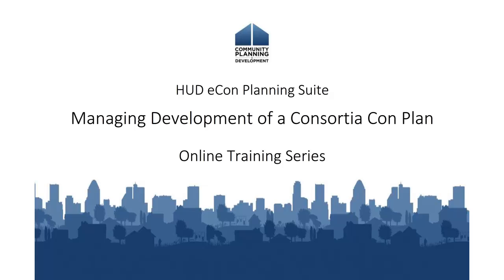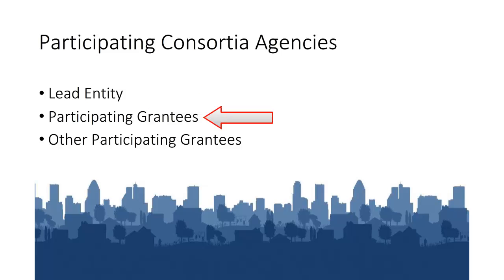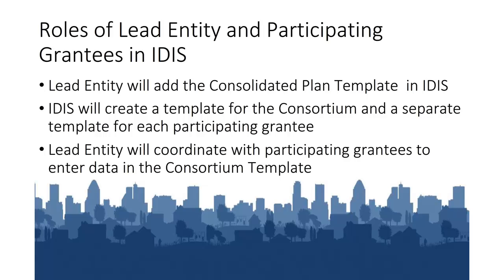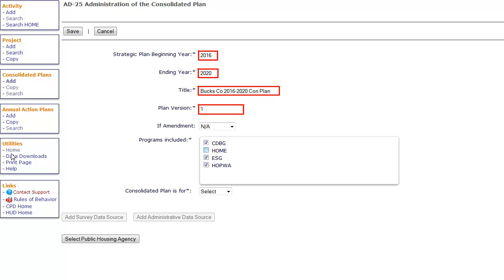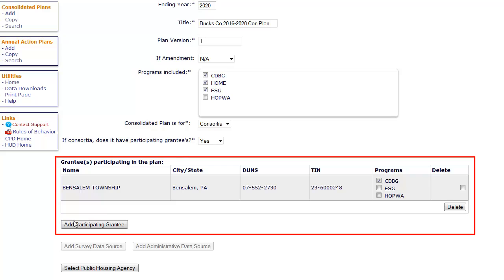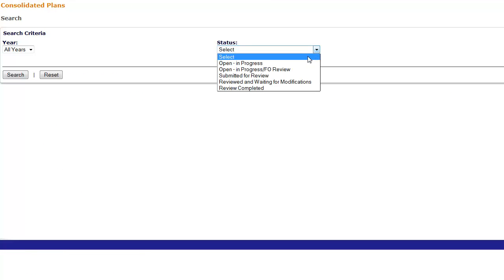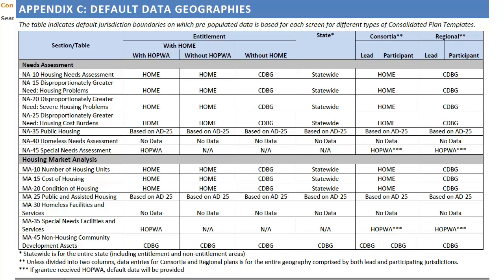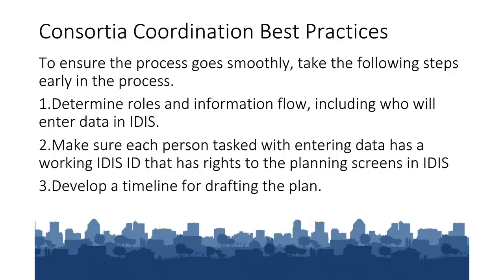eCon Planning Suite e-Tutorial: Managing Development of a Consortia Consolidated Plan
This e-tutorial is part of a series of e-tutorials demonstrating the functionality and components of the eCon Planning Suite. This video provides an overview on how to set up and submit a Consolidated Plan for a HOME Consortia.